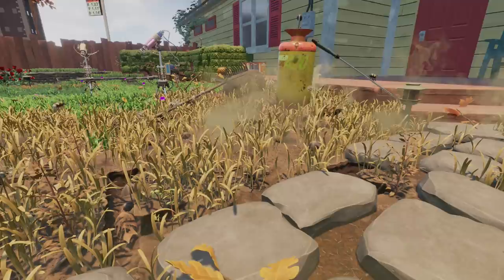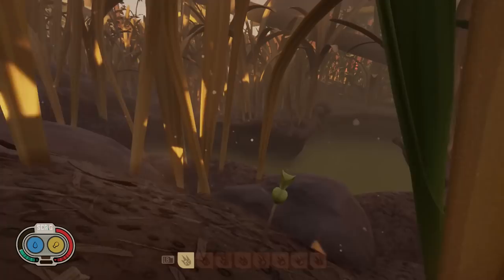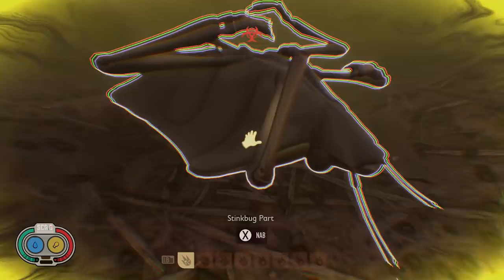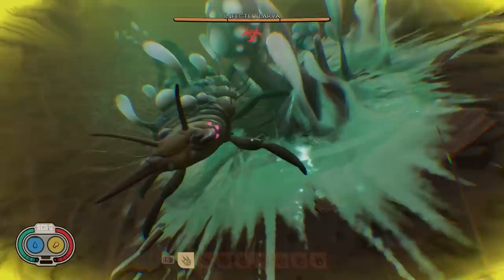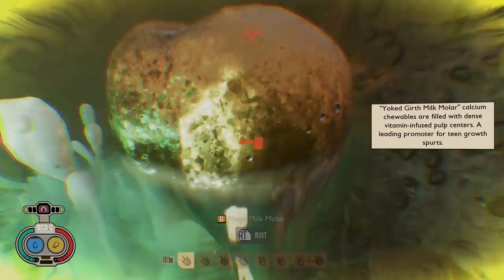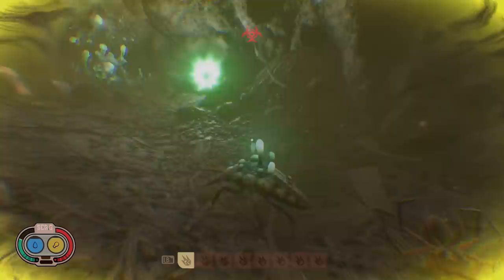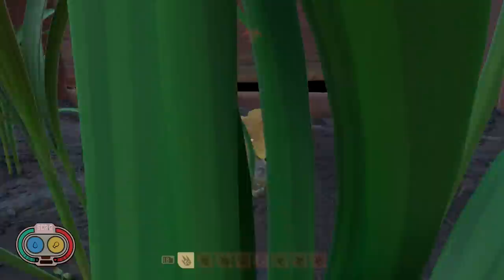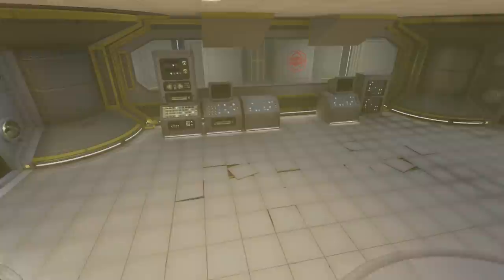GROUNDED HAZE UPDATE - Infected LadyBugs, Larve, Gnats! Haze LAB, SEWERS AND MORE - FIRST LOOK TOUR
spoiler filled first look at the hot and hazey update that is now live on grounded pts servers